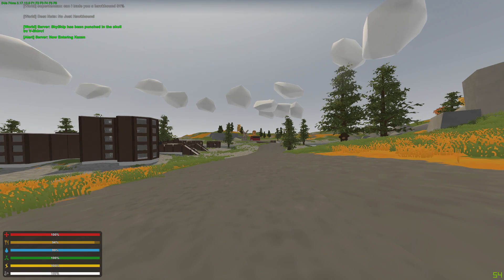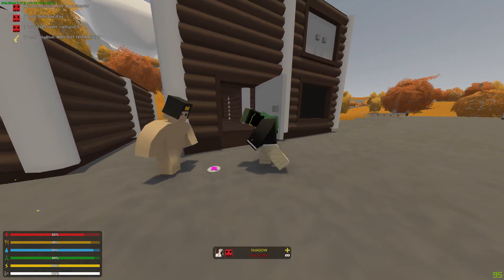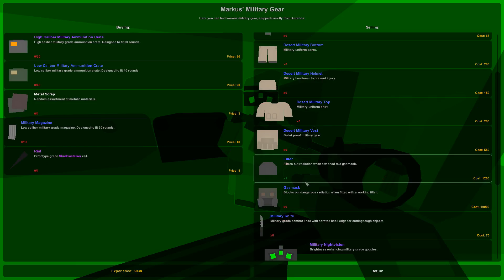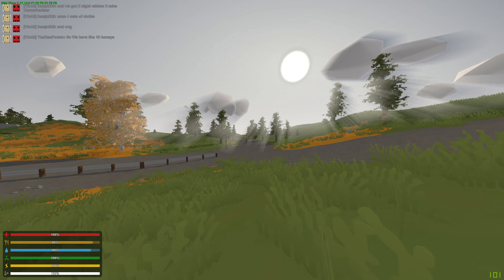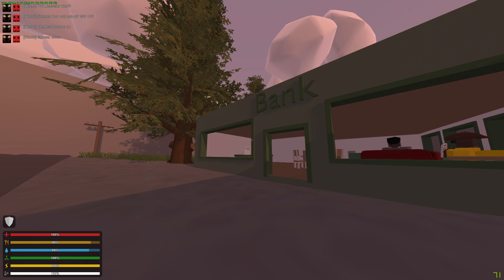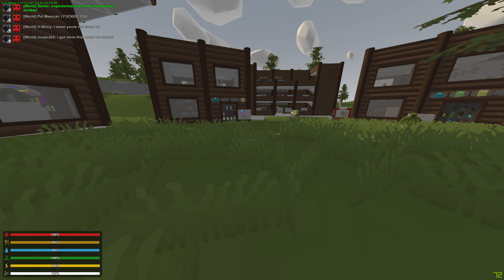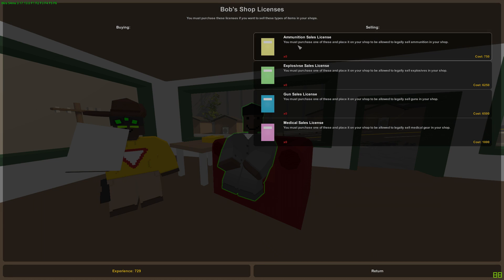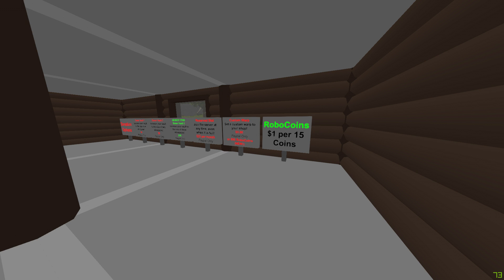Unturned RP Server | How to Play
In today's video I am going to show you guys how to play RoboKast RP. I hope this helped you guys out! In this video I show you all of the basics, such as how to get RoboCoins, how to buy a shop, how to warp to different locations, and more!

Server #1 on Russia:
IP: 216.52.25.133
Port: 27015

Server #2 on Washington:
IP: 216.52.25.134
Port: 27015

Server #3 on Russia:
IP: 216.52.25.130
Port: 27015

►IT'S FREE!

►Host an Unturned server for $0.75!